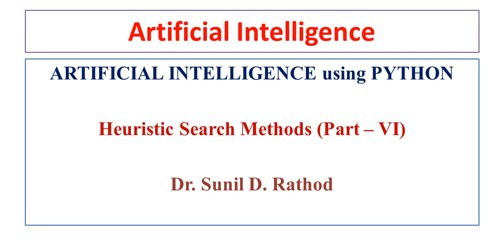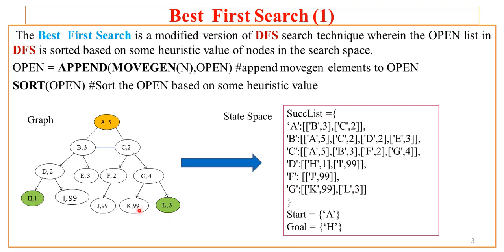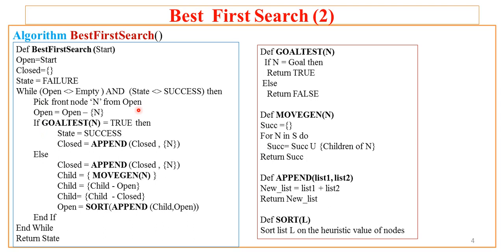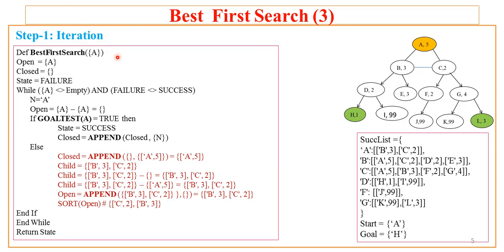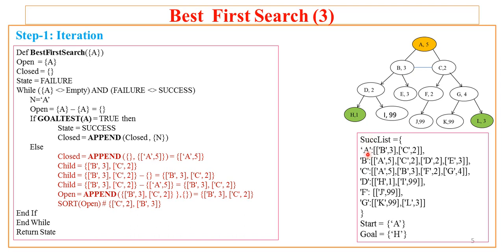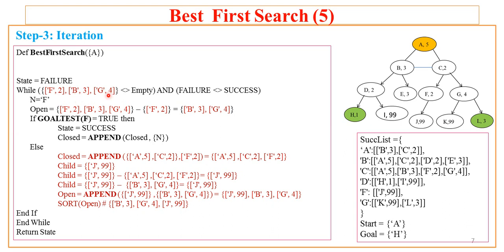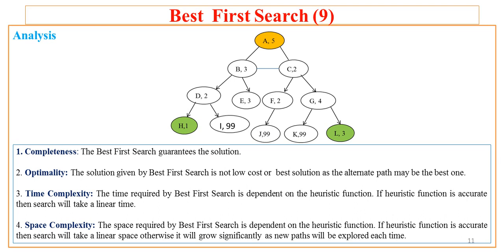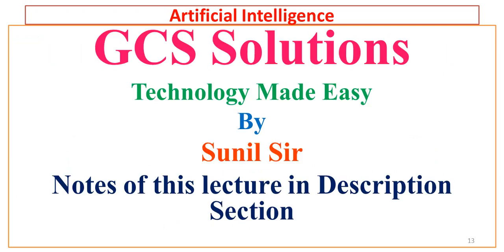19. AI using Python- Best First Search by Sunil Sir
Search Algorithms
 1. Best First Search
 2. Analysis of Best First Search
The Best  First Search is a modified version of DFS search technique wherein the OPEN list in DFS is sorted based on some heuristic value of nodes in the search space.
OPEN = APPEND(MOVEGEN(N),OPEN) append movegen elements to OPEN
SORT(OPEN) Sort the OPEN based on some heuristic value
Def GOALTEST(N)
  If N = Goal then
   Return TRUE
 Else
   Return FALSE

Def MOVEGEN(N)
Succ ={}
For N in S do
   Succ= Succ U {Children of N}
Return Succ

Def APPEND(list1, list2)
New_list = list1 + list2
Return New_list

Def SORT(L)
Sort list L on the heuristic value of nodes

Def BestFirstSearch (Start)
Open=Start
Closed={}
State = FAILURE
While (Open NOT-EQUAL Empty ) AND  (State NOT-EQUAL SUCCESS) then
        Pick front node ‘N’ from Open
        Open = Open – {N}
        If GOALTEST(N) = TRUE then
            State = SUCCESS
 Closed = APPEND (Closed , {N})
        Else
 Child = { MOVEGEN(N) }
 Child = {Child - Open}
 Child= {Child  - Closed}
 Open = SORT(APPEND (Child,Open))
        End If
End While
Return State
ANALYSIS:

1. Completeness: The Best First Search guarantees the solution.

2. Optimality: The solution given by Best First Search is not low cost or  best solution as the alternate path may be the best one.

3. Time Complexity: The time required by Best First Search is dependent on the heuristic function. If heuristic function is accurate then search will take a linear time.

4. Space Complexity: The space required by Best First Search is dependent on the heuristic function. If heuristic function is accurate then search will take a linear space otherwise it will grow significantly as new paths will be explored each time.